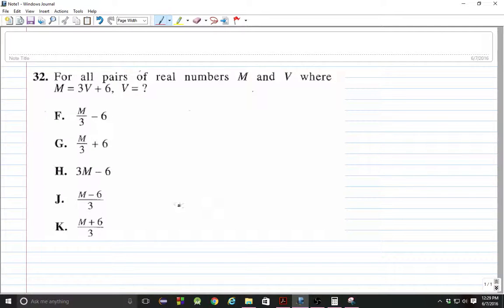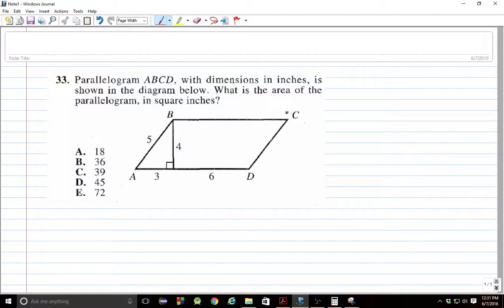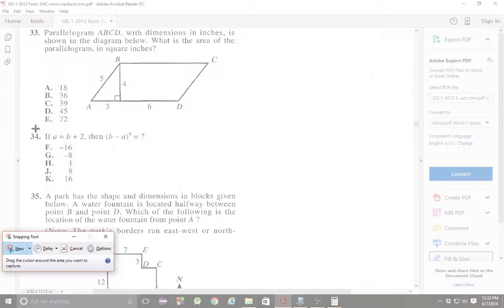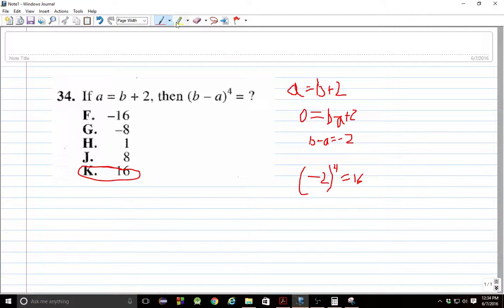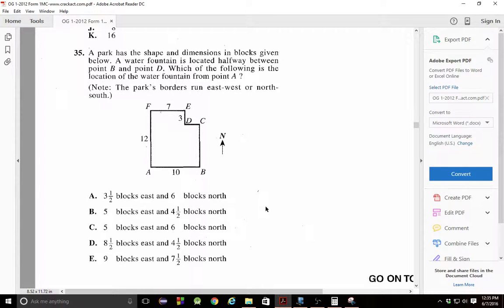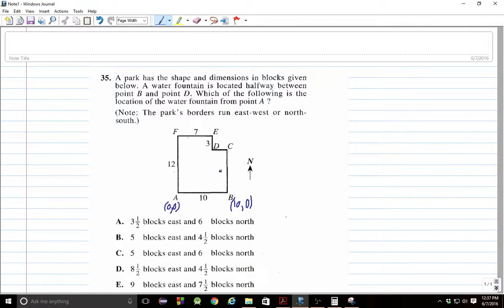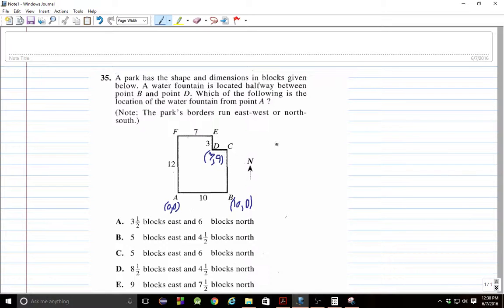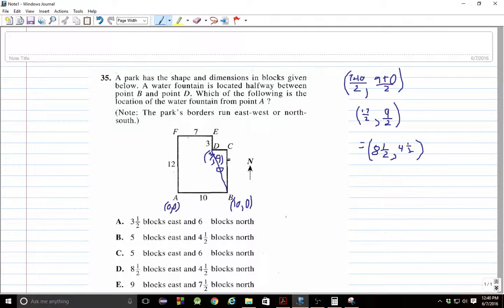ACT Math 2011 Form 1MC Problems 32-35